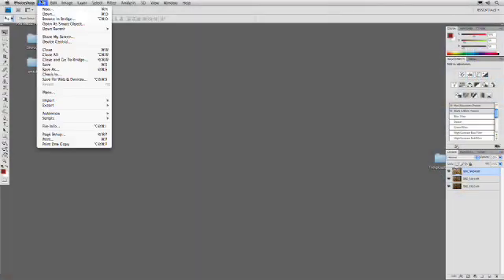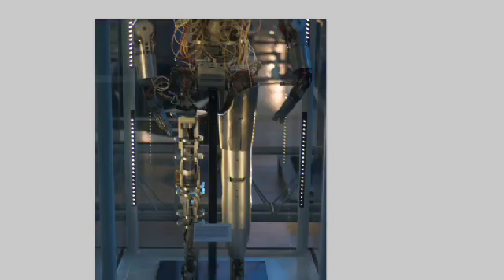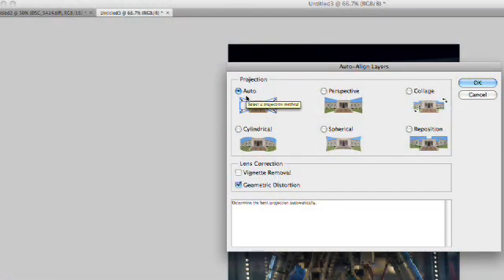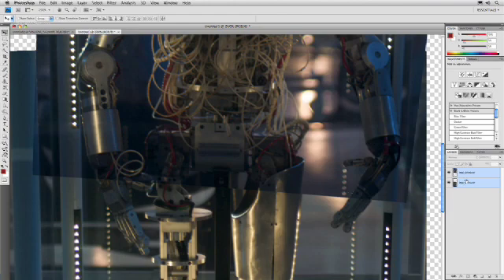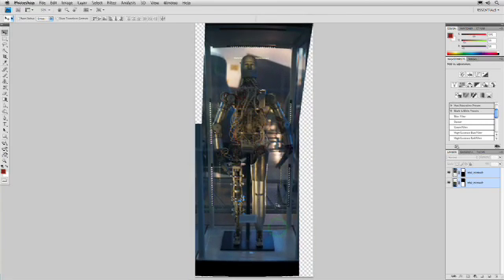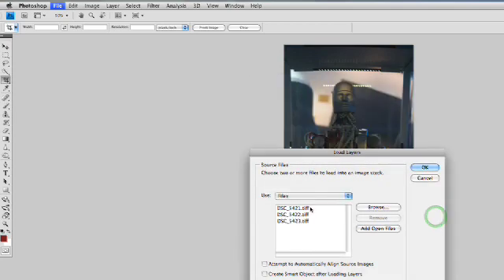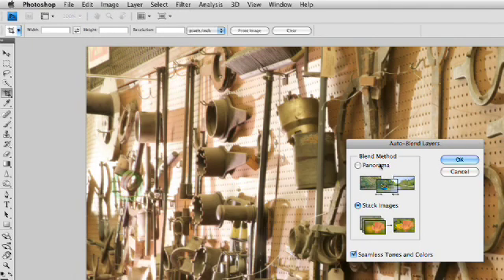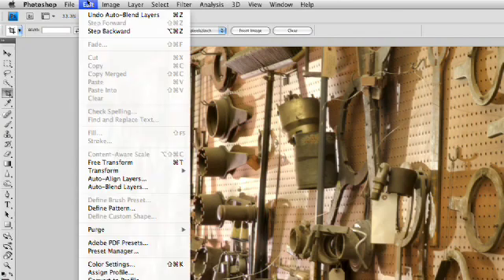Auto-Blend - Photoshop CS4 Sneak Peek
Richard Harrington shows you how to use auto-blend to combine multiple exposures in Photoshop CS4 .  Distributed by Tubemogul.